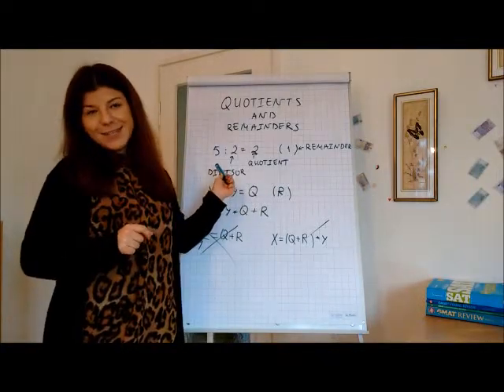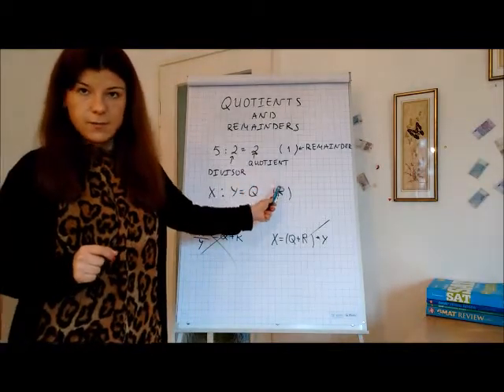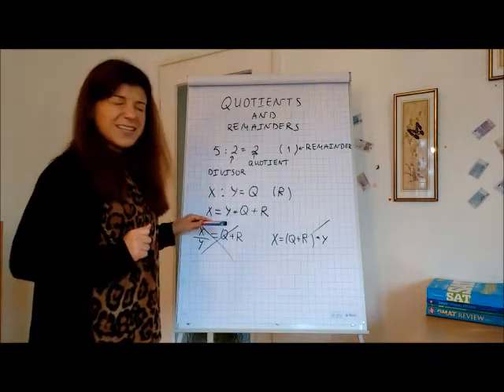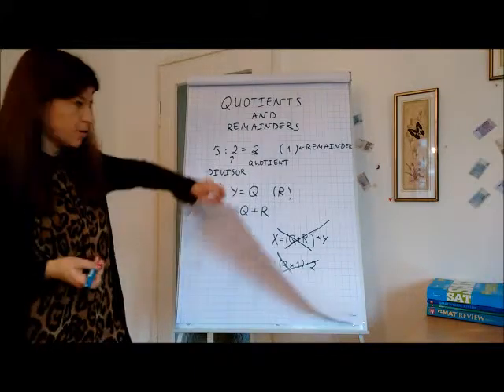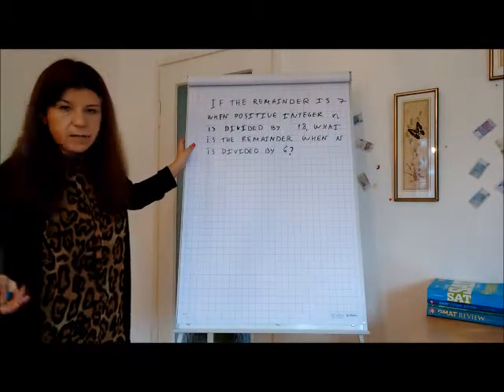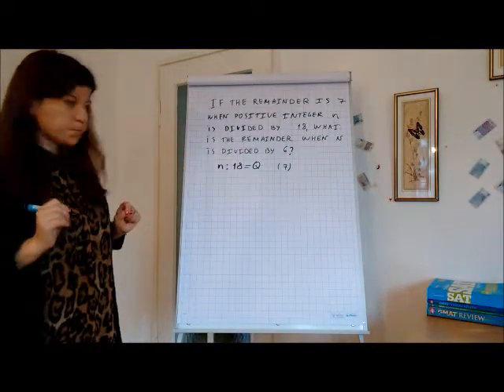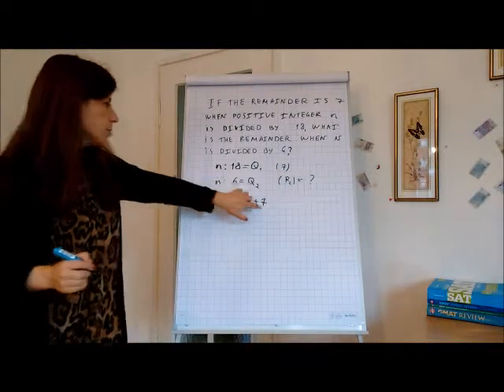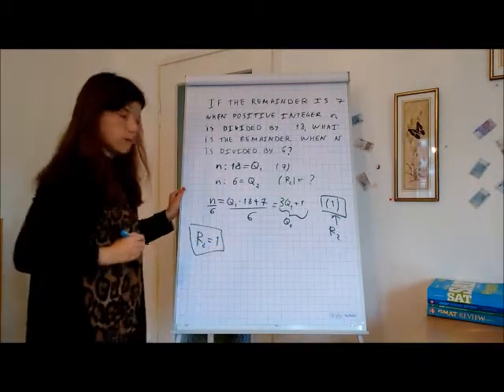Quotients and Remainders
This video gives you an overview of quotients and remainders.

These type of questions tend to be the more difficult questions on standardized exams (GMAT, GRE, SAT).